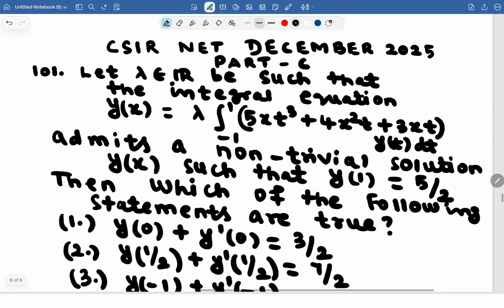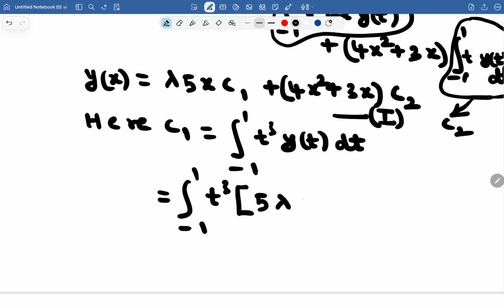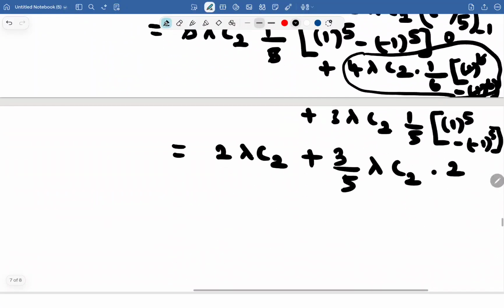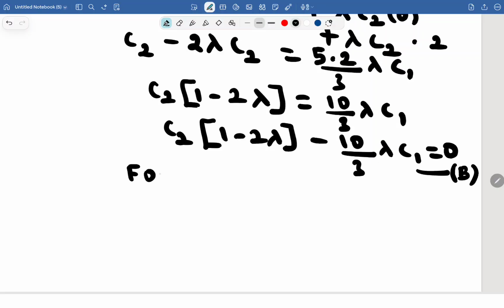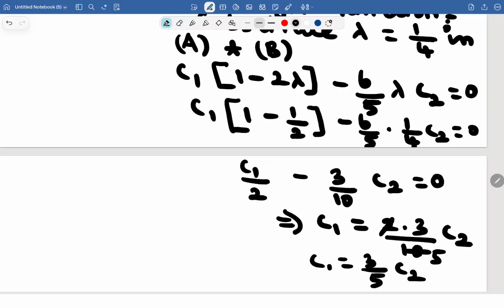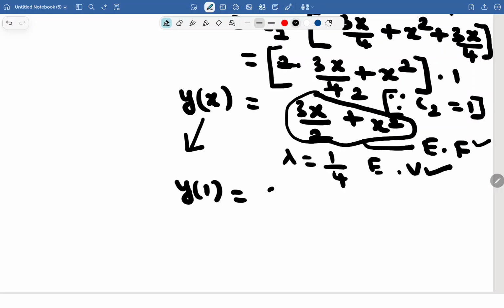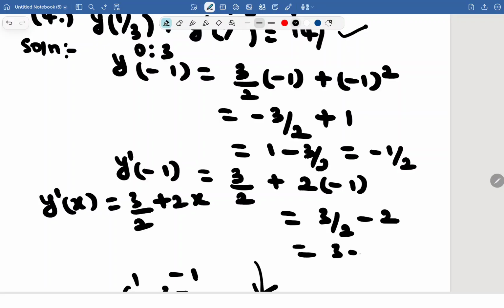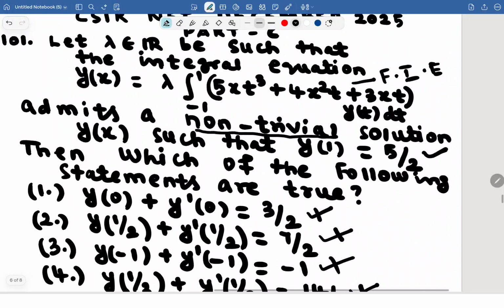CSIR NET DECEMBER2025 INTEGRAL EQUATIONS